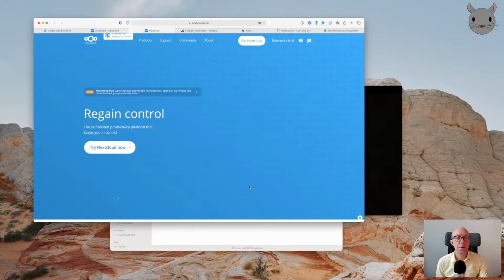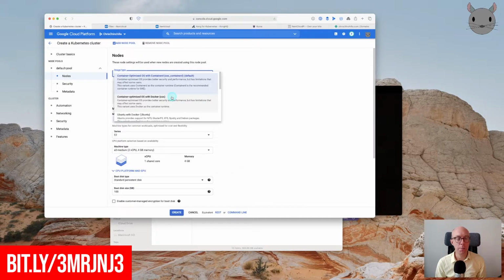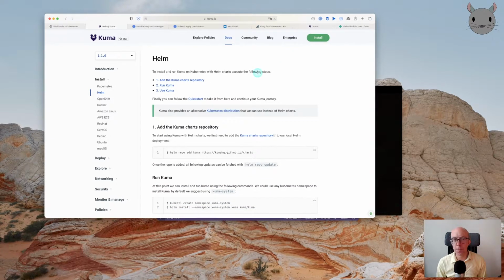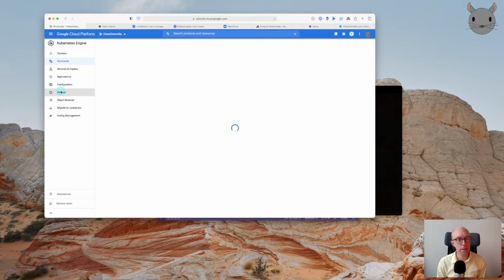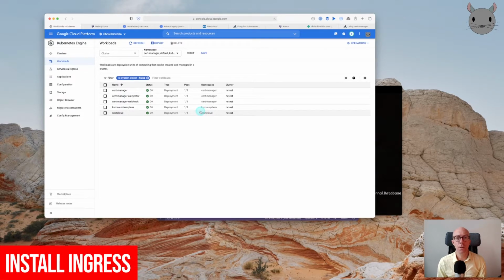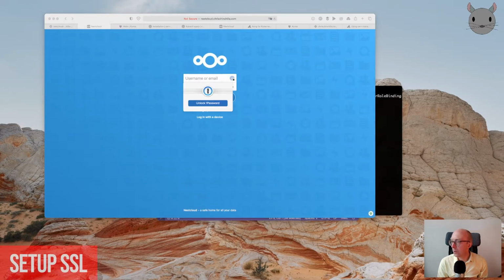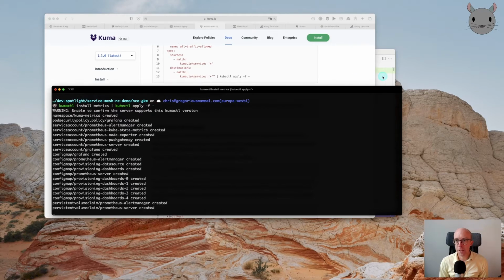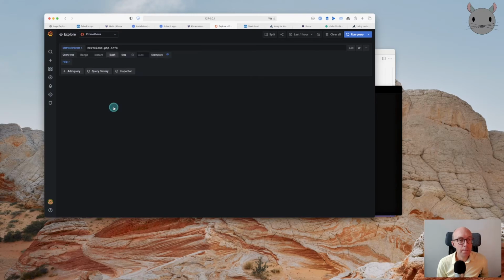Nextcloud and Kubernetes in the Cloud With Kuma Service Mesh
Want a powerful, self-hosted personal cloud? Then look no further than Nextcloud running on Kubernetes with a service mesh to add all the help and features you need.

This video was commissioned by Kong.